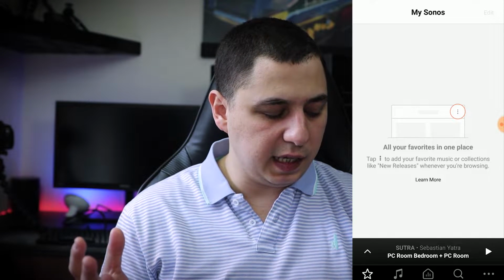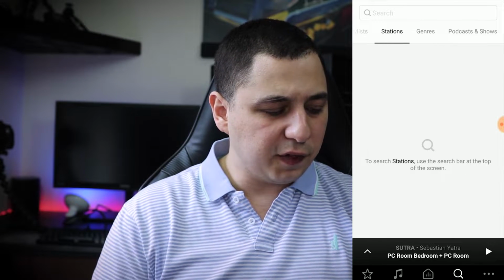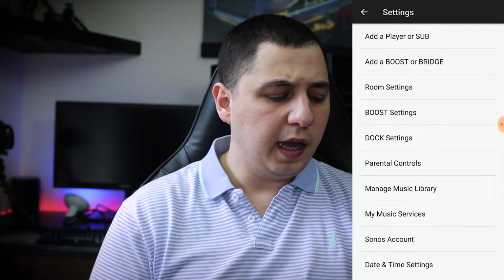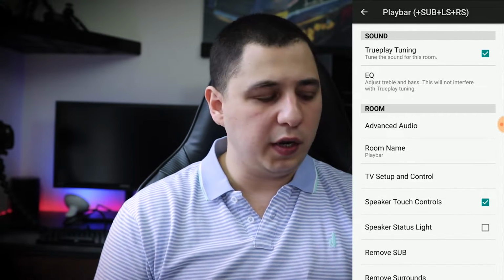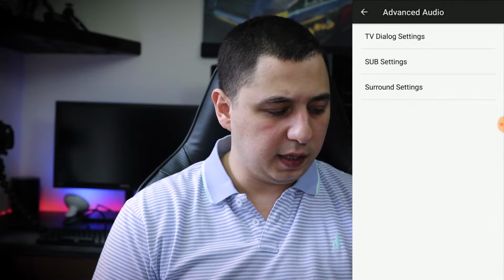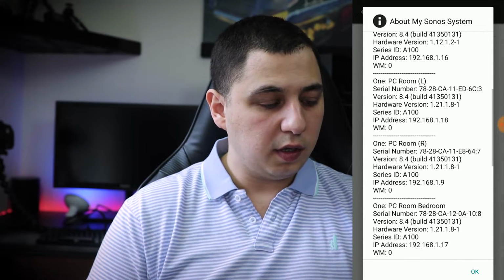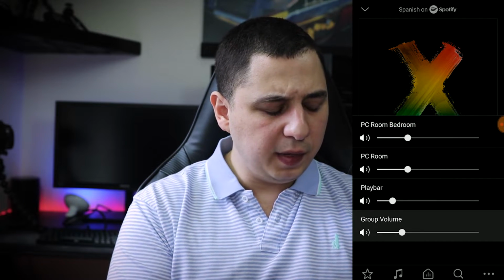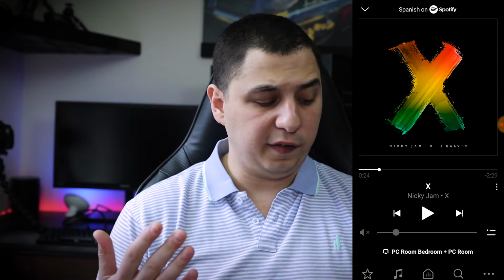SONOS App Review & In Depth Walk Through.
Today i go in depth on the Sonos app. Now i know this is a long video but trust me after the video you will learn a bunch of cool things that the app brings, as well as learning more about Sonos speakers and what they can do via the app, enjoy!

- Play 1
- Play 3
- Play 5

*Main Rig*
- CORSAIR HYDRO H100i PRO AIO
- Samsung 860 Evo SSD
- Samsung 970 PRO 512GB
- Corsair LL Series LL120 RGB x6
- CableMod PRO Cables Sleeving

- CORSAIR AXi Series, AX1200i
- CORSAIR HYDRO H150i PRO RGB
- CORSAIR Lighting Node PRO RRB
*I Graduated From YouTube University*🤣🤣🤣